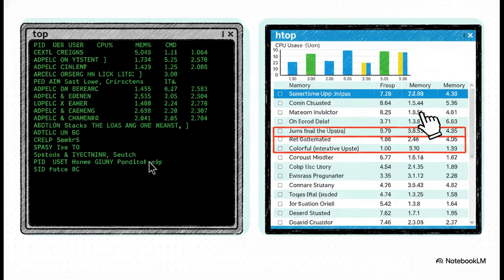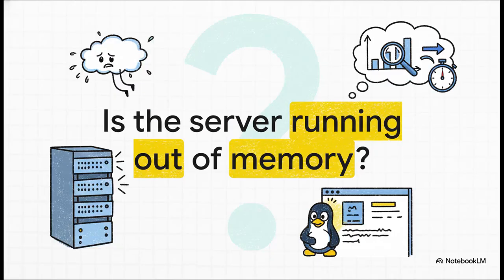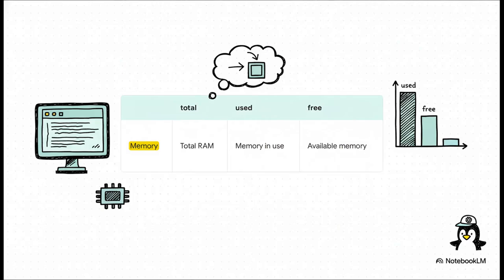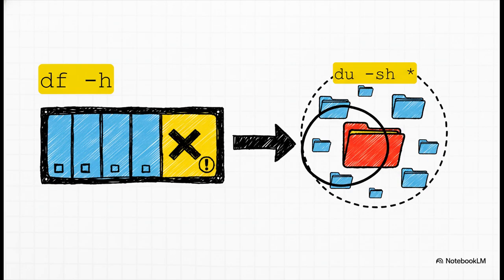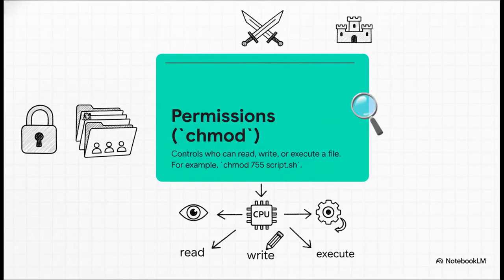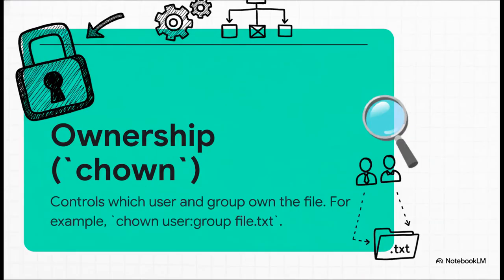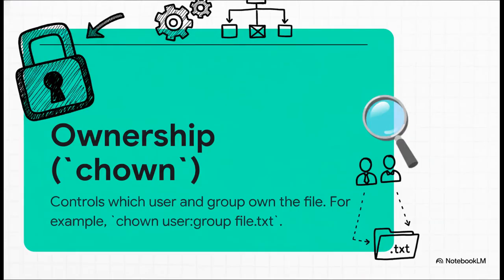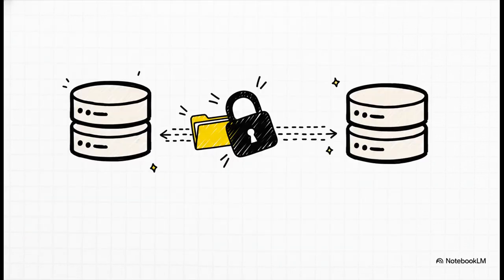15 Linux Commands Every Sysadmin Uses Daily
If you want to become a Linux System Administrator, mastering the right commands is essential.

In this video, we explore 15 fundamental Linux commands that every system administrator should know. These commands form the core toolkit for managing Linux servers, monitoring system performance, troubleshooting issues, and maintaining stable environments.

You will learn about important command categories such as:

✔ System monitoring commands like top and htop
✔ Disk and storage management tools such as df and du
✔ Process management and troubleshooting
✔ Service management using systemctl
✔ File permissions and ownership commands
✔ Network diagnostic tools
✔ Log monitoring and analysis
✔ Secure file transfer between servers

Whether you are a Linux beginner, aspiring system administrator, or DevOps engineer, these commands will help you manage servers more efficiently and diagnose problems faster.

Learning these tools will significantly improve your Linux administration skills and troubleshooting ability in real-world environments.

💬 Comment your favorite Linux command

linux commands
linux commands for sysadmin
linux system administrator commands
linux troubleshooting commands
linux admin tools
linux commands for beginners
top linux commands
linux server monitoring